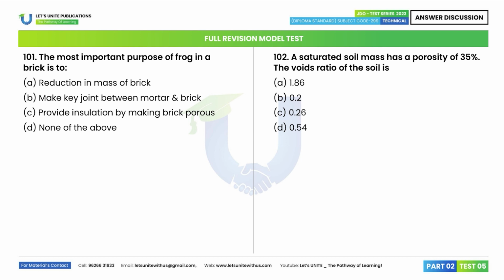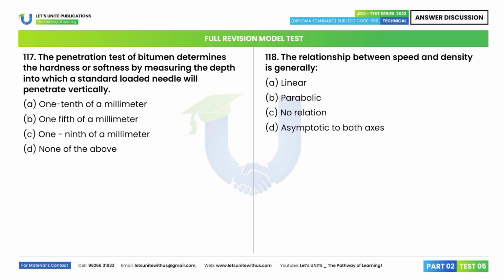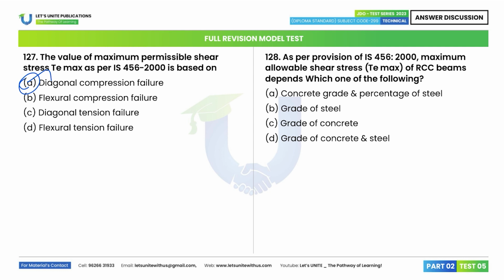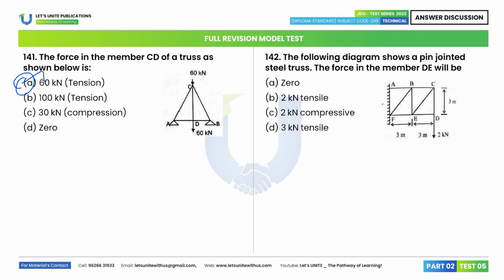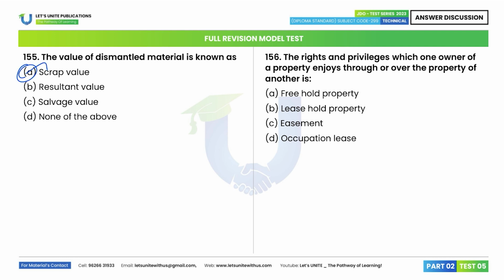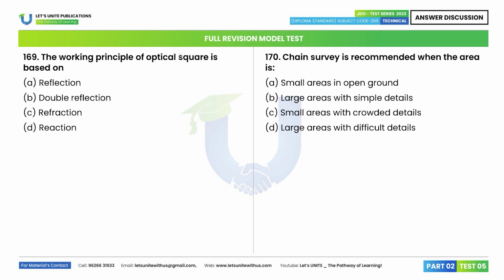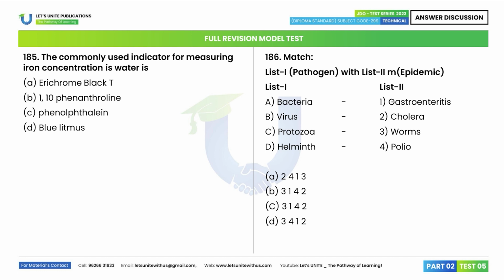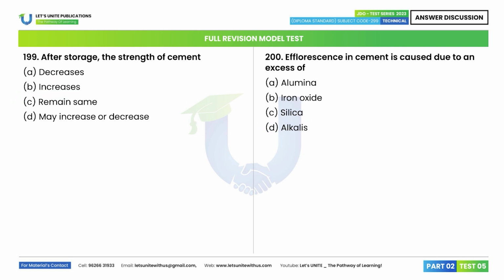TNPSC JDO EXAM | TEST 05 | PART 02 - (Q.100) | FULL REVISION MODEL TEST | Let's UNITE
JDO TEST SERIES 2023
TECHNICAL PAPER
(DIPLOMA STANDARD) SUBJECT CODE - 299

JDO Civil Test 5: (Full Model Test)

Let's UNITE Publications (The Pathway of Learning)